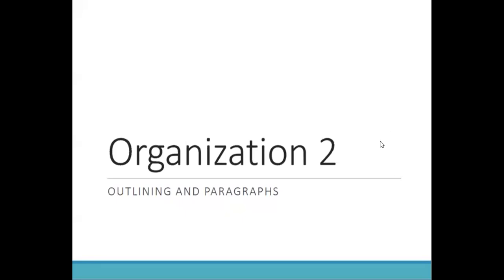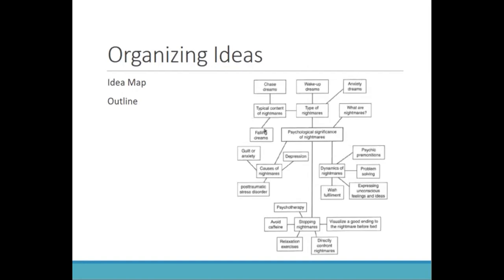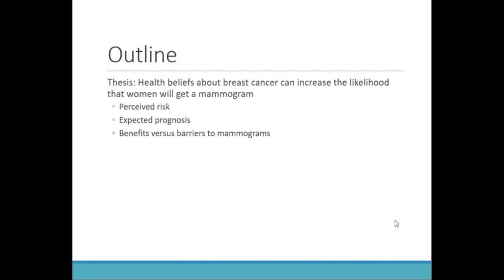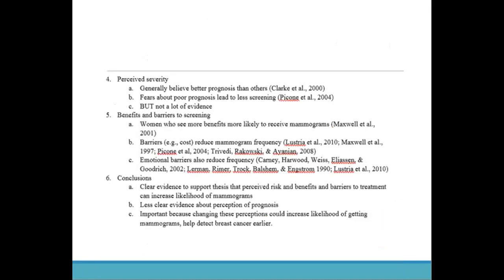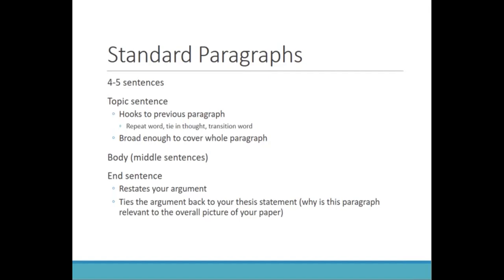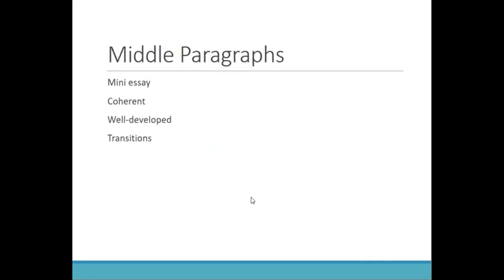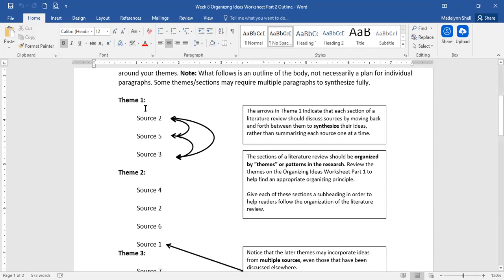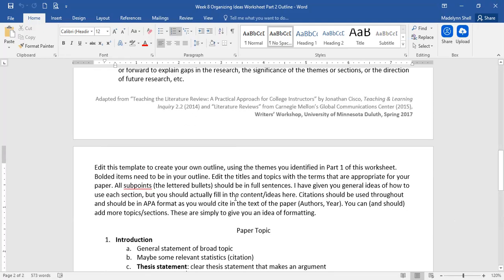Week 9 Organizing Ideas Outlining